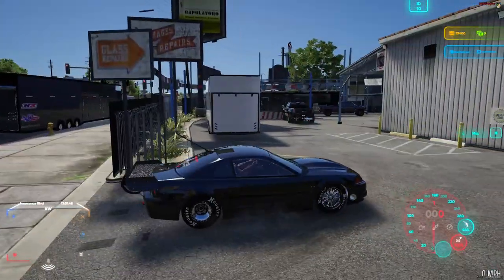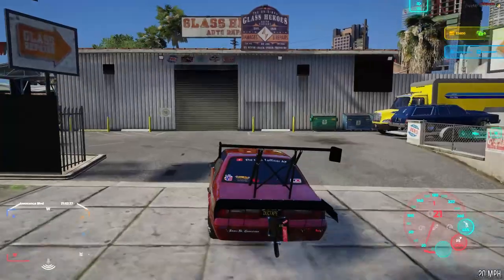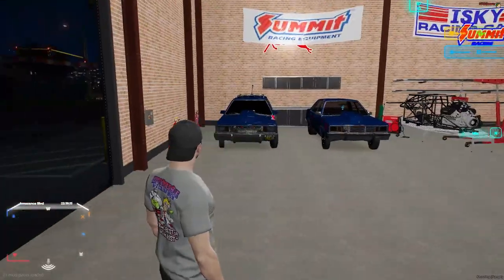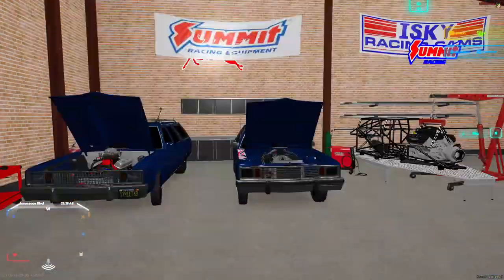Fivem Moved To Another City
Hello Welcome to Dem Boyz Roleplay!!

Reasons to choose Dem Boyz Roleplay as your new home!

🎮 Partial ESX and vMenu:
We are a partial ESX and a full vMenu server. Which means you get the bounus of the economy with also having vMenu for everything else!

👮Friendly Staff
Our friendly staff team is ready to welcome you to our server wether it's your first time on fivem and you need help getting started or your dealing with in-game issues!

🛠️Update todate
We are always adding new scripts and keeping old scripts up todate! We always encouraged our community to keep us updated with server issues!

🏎️Drag racing/Asphalt racing
We are primary and drag racing and asphalt racing server. For drag racing its small tire, big tire, and street classes. Than for ashaplt we have 2 different super late models 1 is a custom only we have! Then a couple other classes!

We are a 17+ server and a simple 10 minute whitelist interview and your be in the server! If you are looking for a place to come relax after work, do some roleplay than this is the place for you!

📢If you are intrested and joining us here is

Glad you took the time to read this and hope to see you around in the server!